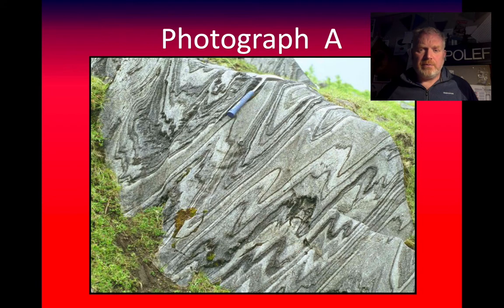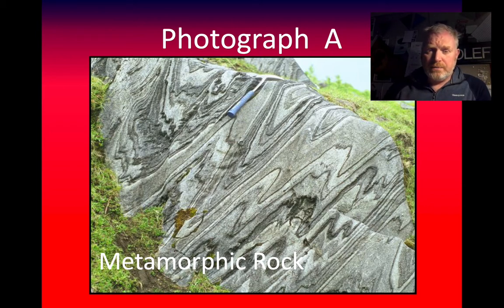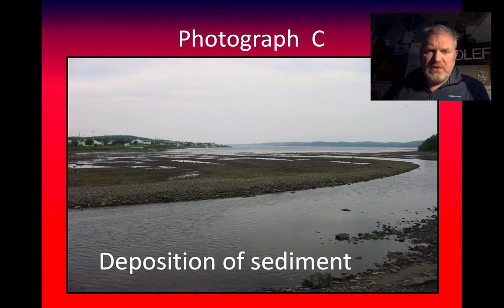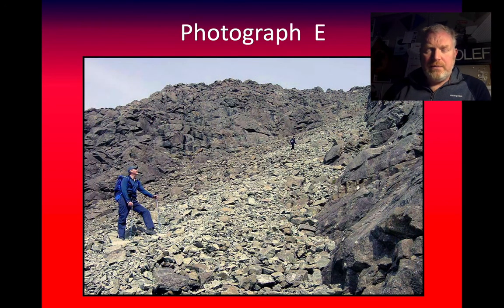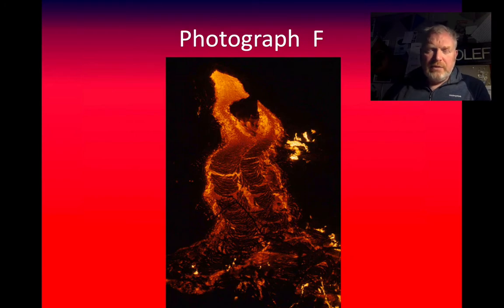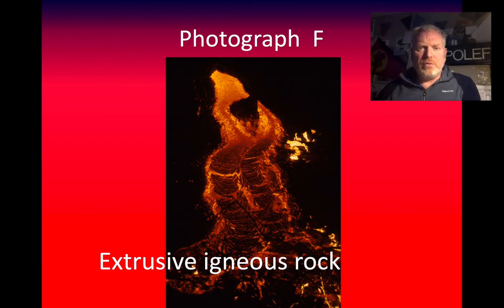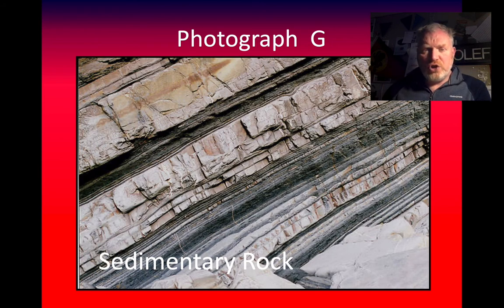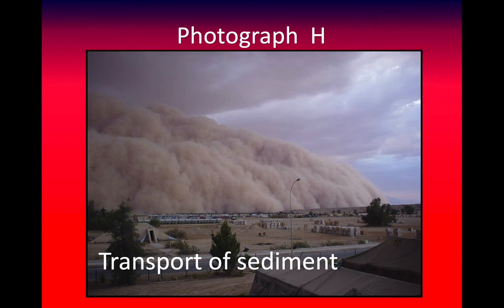Theme 1 Parts of the Rock Cycle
How can we identify different parts of the rock cycle?